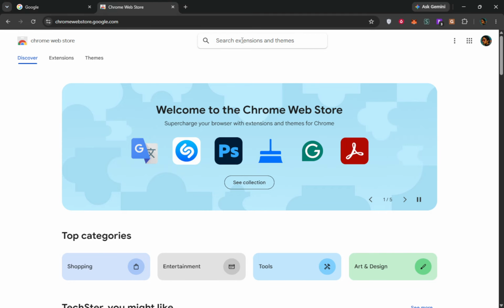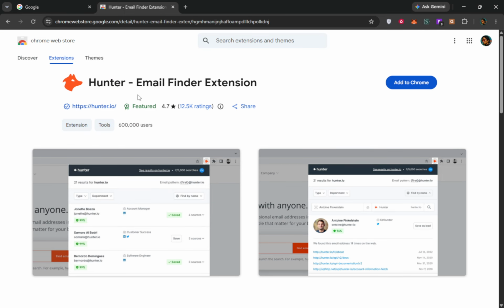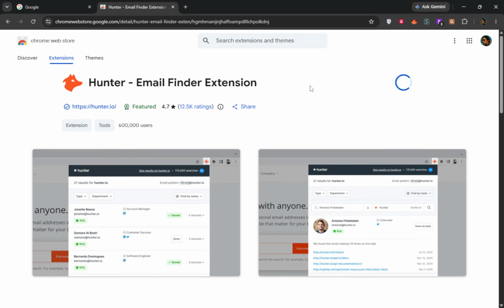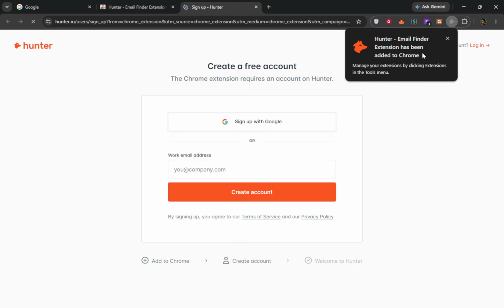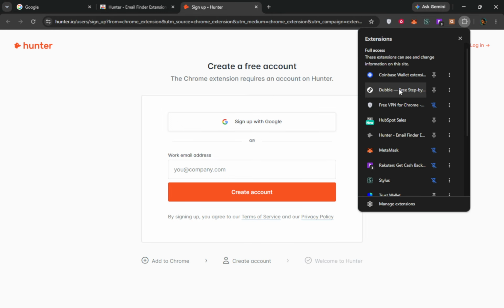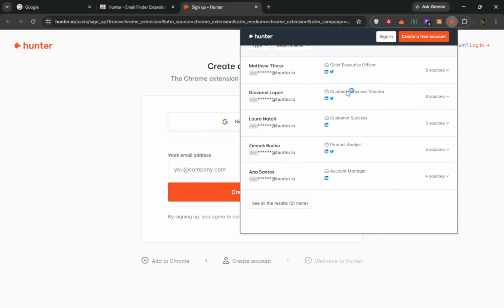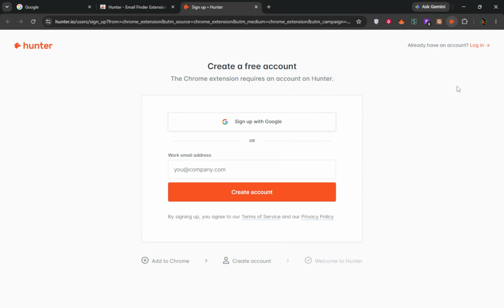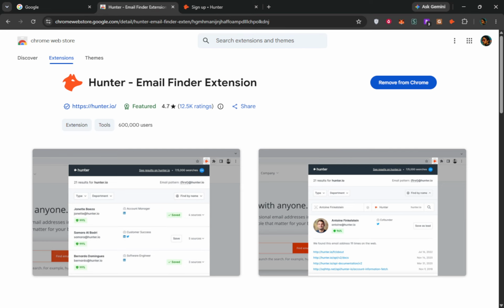How to Add Hunter Email Finder to Chrome [2026 Full Guide]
How to Add Hunter Email Finder to Chrome

In this video, we show you exactly how to add Hunter Email Finder to Chrome. Mastering this tool enhances your email outreach and lead generation efforts by enabling you to find professional email addresses quickly and efficiently.

Hunter Email Finder simplifies the process of connecting with potential clients and collaborators. We discuss its features that streamline your workflow and improve communication, making it an invaluable addition to your online toolkit.

Technical Specs:
Software: Hunter; Feature: Browser Extension